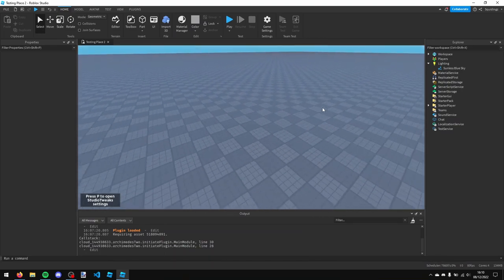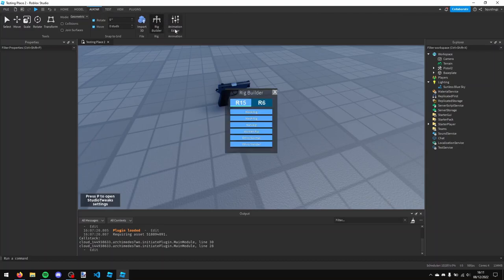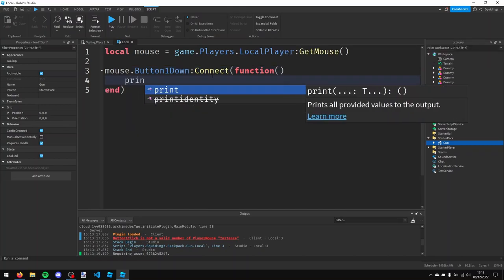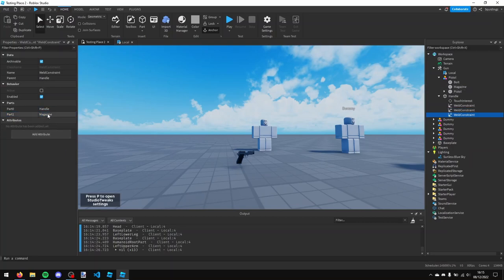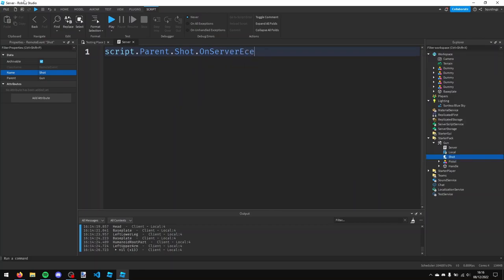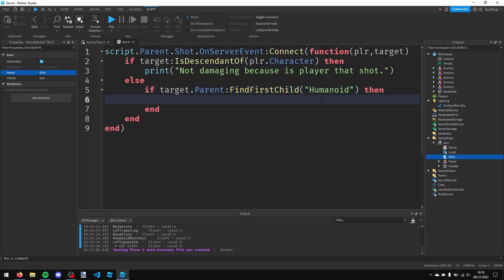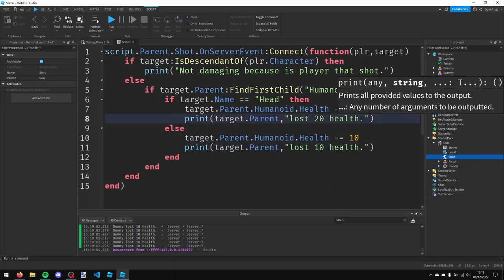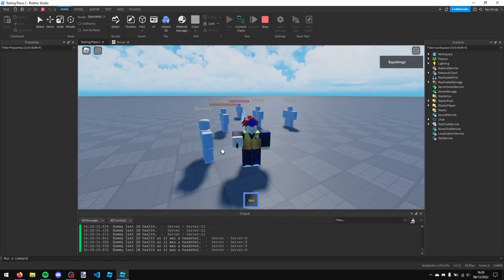How to Make a Basic Gun - Beginner Roblox Scripting Tutorial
In this Beginner Roblox Scripting Tutorial I'll teach you how to code a very basic Gun in Roblox Studio using Local & Server scripting with a Remote Event for communication.